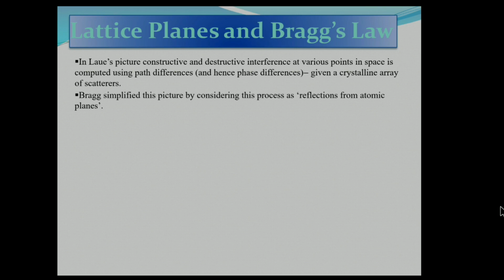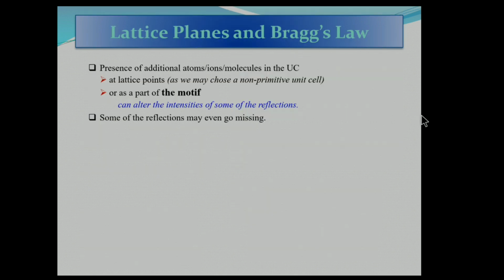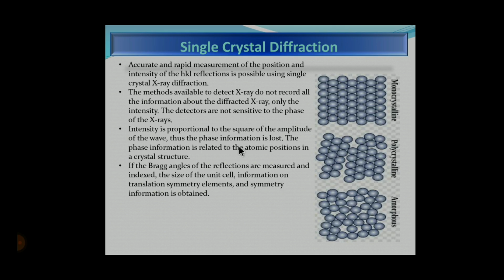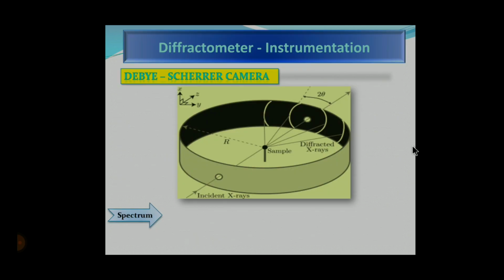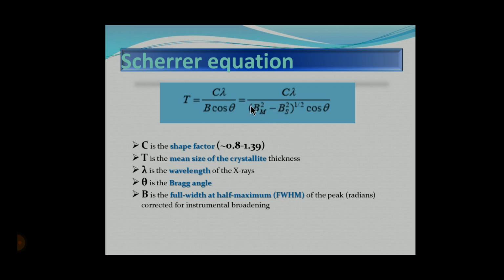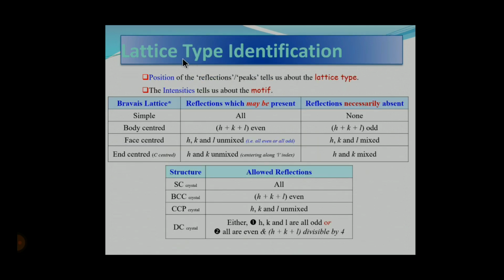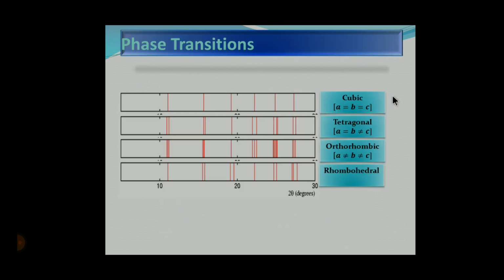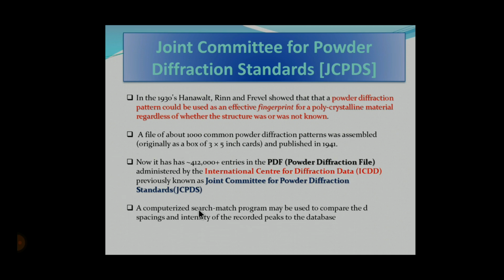X Ray Diffraction Technique